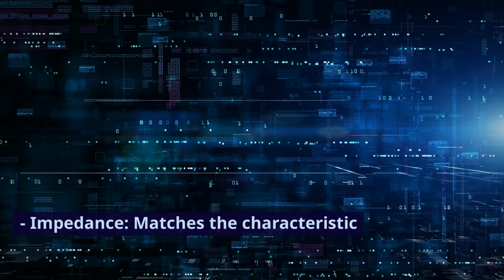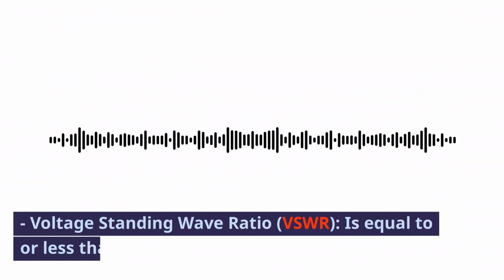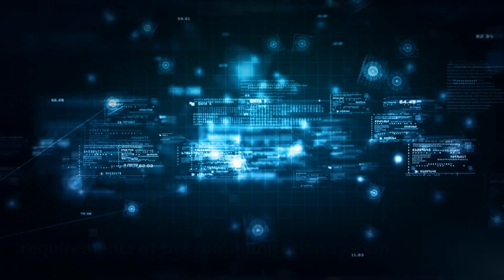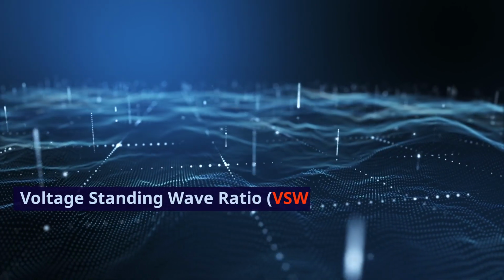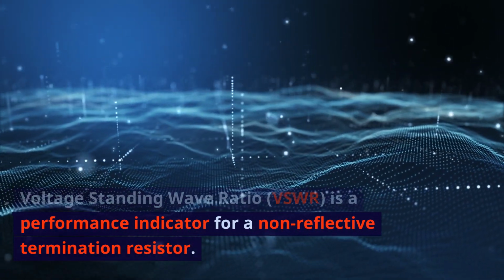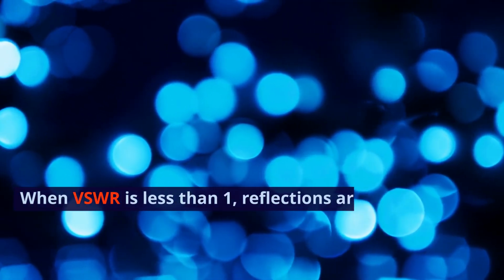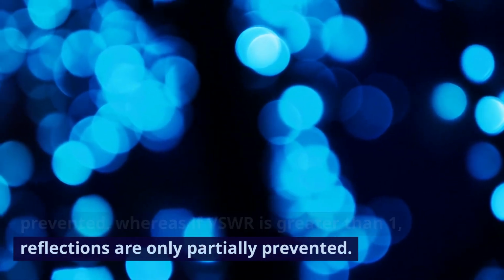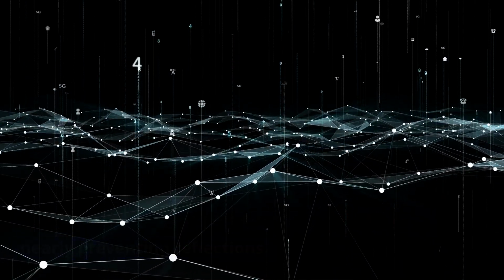무반사 종단저항이란?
무반사 종단저항은 전송로의 종단에 설치하여 전파의 반사를 방지하는 저항입니다. 전파는 전송로의 종단에서 임피던스가 다른 곳에 도달하면 일부가 반사됩니다. 반사가 일어나면 전송로에는 정방향 진행파와 반사파의 합성파가 형성되어 신호가 뒤범벅이 되어 통신이 어렵게 됩니다. 이를 방지하기 위해 전송로의 종단에 무반사 종단저항을 설치하여 반사를 없애줍니다.

무반사 종단저항을 설치하기 위해서는 전송로의 특성임피던스와 동일한 임피던스를 가진 저항을 사용해야 합니다. 전송로의 특성임피던스는 전송로의 재질, 구조, 주파수 등에 따라 결정됩니다. 일반적으로 동축케이블의 특성임피던스는 50Ω입니다. 따라서 동축케이블의 종단에는 50Ω의 무반사 종단저항을 설치합니다.

무반사 종단저항의 특성은 다음과 같습니다.

임피던스: 전송로의 특성임피던스와 동일합니다.

전압정재파비: 1 이하입니다.

허용전력: 통신 시스템의 요구에 따라 결정됩니다.

전압정재파비는 반사파의 전압 크기를 정방향 진행파의 전압 크기로 나눈 값입니다. 전압정재파비가 1 이하이면 반사파의 전압 크기가 정방향 진행파의 전압 크기보다 작아지므로, 반사를 효과적으로 방지할 수 있습니다.

무반사 종단저항은 통신 시스템에서 필수적인 장치입니다. 무반사 종단저항을 설치하지 않으면 전파의 반사로 인해 신호가 손실되고 통신 품질이 저하될 수 있습니다.

무반사 종단저항은 전송로의 종단에 설치하여 전송로의 반사를 방지하는 저항입니다. 전송로에 전파가 진행하다가 종단에서 반사되면, 정방향 진행파와 반사파가 합성되어 신호가 뒤범벅이 되어 통신이 어렵게 됩니다. 무반사 종단저항을 설치하면 종단에서 반사를 완전히 또는 부분적으로 방지할 수 있습니다.

무반사 종단저항의 원리는 전송로의 특성임피던스와 무반사 종단저항의 임피던스가 같을 때 반사가 완전히 방지된다는 것입니다. 예를 들어, 전송로의 특성임피던스가 50Ω이면 무반사 종단저항의 임피던스도 50Ω이어야 합니다.

전압정재파비는 무반사 종단저항의 성능을 나타내는 지표입니다. 전압정재파비가 1보다 작으면 반사가 완전히 방지된 상태이며, 1보다 크면 반사가 부분적으로 방지된 상태입니다. 전압정재파비가 1.5이하일 경우, 반사가 거의 방지되어 신호의 손실을 최소화할 수 있습니다.

무반사 종단저항은 통신, 방송, 전자장비 등 다양한 분야에서 사용됩니다. 특히, 전송로의 종단에서 반사를 방지하여 신호의 품질을 향상시키는 데 중요한 역할을 합니다.

무반사 종단저항의 종류

무반사 종단저항은 종류에 따라 다음과 같이 분류할 수 있습니다.

저항형 무반사 종단저항은 가장 일반적인 형태의 무반사 종단저항입니다.

저항의 임피던스를 조절하여 특성임피던스와 같게 만듭니다.

콘덴서형 무반사 종단저항은 저항 대신 콘덴서를 사용하여 반사를 방지합니다. 콘덴서의 용량을 조절하여 특성임피던스와 같게 만듭니다.

인덕터형 무반사 종단저항은 저항 대신 인덕터를 사용하여 반사를 방지합니다. 인덕터의 인덕턴스를 조절하여 특성임피던스와 같게 만듭니다.

무반사 종단저항의 설치

무반사 종단저항은 전송로의 종단에 연결합니다. 연결은 일반적으로 납땜이나 압착 방식으로 합니다. 무반사 종단저항을 설치할 때는 전송로의 특성임피던스를 확인하여 그에 맞는 임피던스를 가진 저항을 선택해야 합니다.

무반사 종단저항의 유지 보수

무반사 종단저항은 일반적으로 유지 보수가 필요하지 않습니다. 다만, 환경에 따라 오염이나 손상이 발생할 수 있으므로 주기적으로 점검하여 필요에 따라 교체해야 합니다.